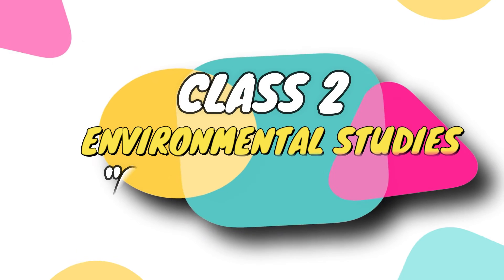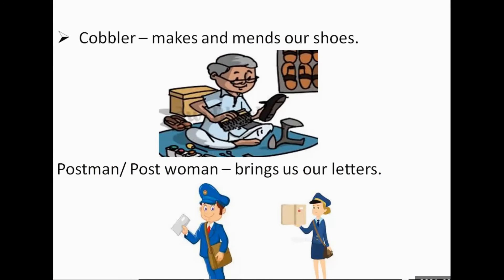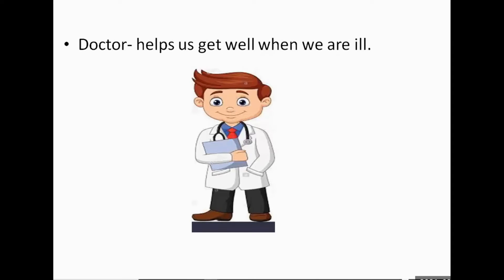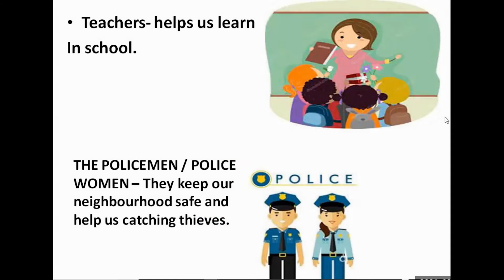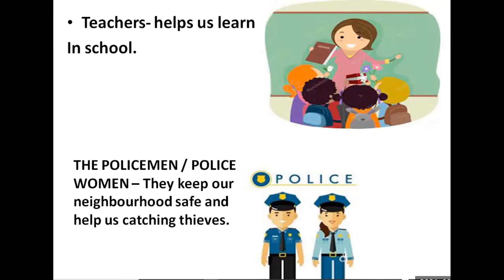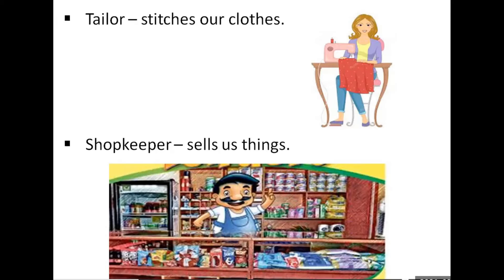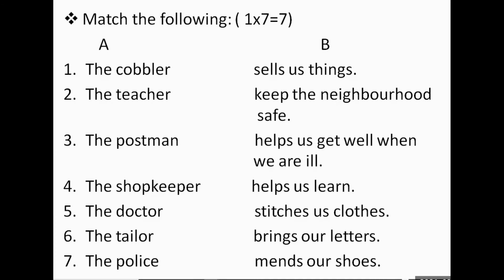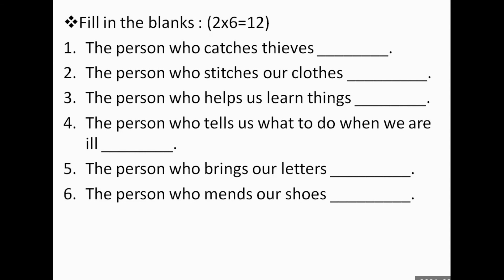CLASS 2 EVS - SEMESTER 2 - CHAPTER 5 - PEOPLE WHO HELP US